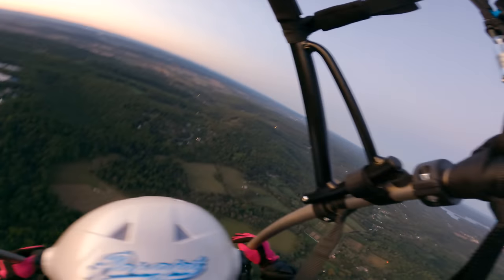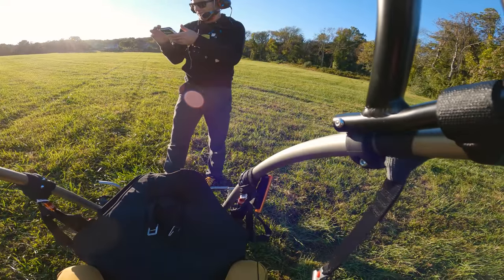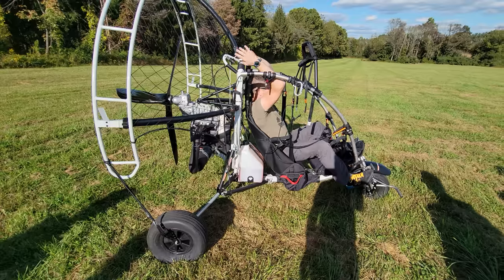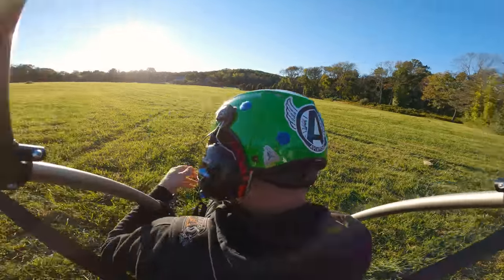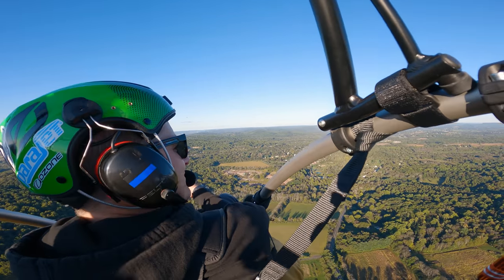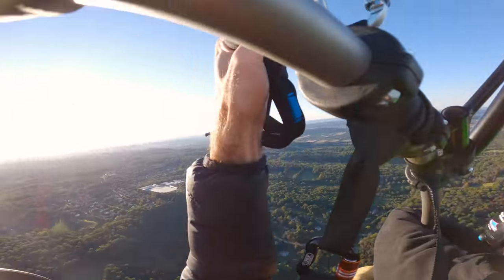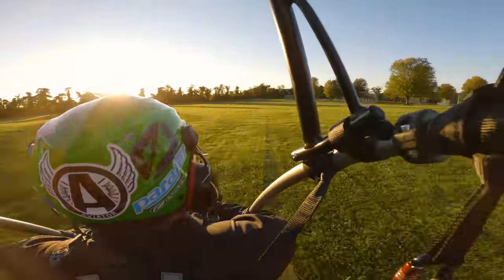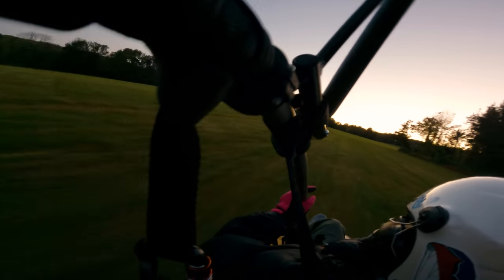The Most BADASS Paramotor I've Ever Flown!!!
Timestamps
0:00 About The Trike
3:30 First Test Flights
9:36 Who Is This Trike For?